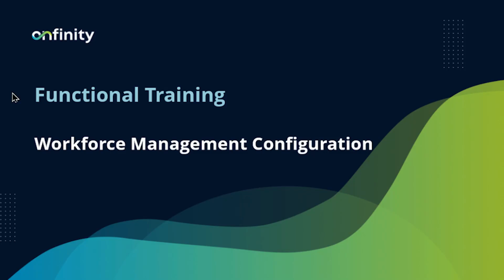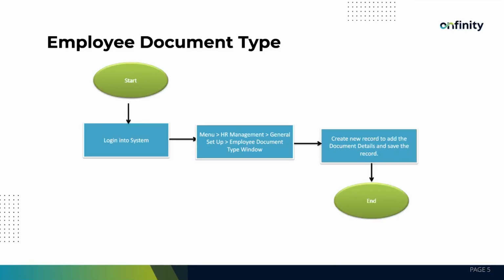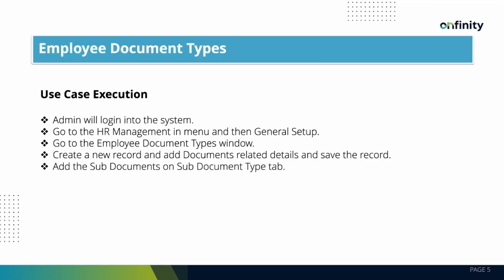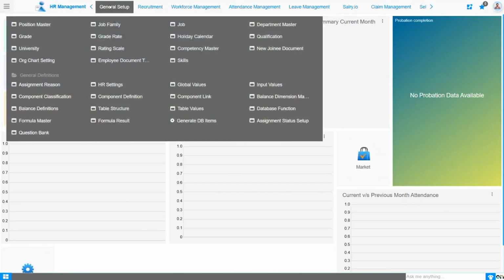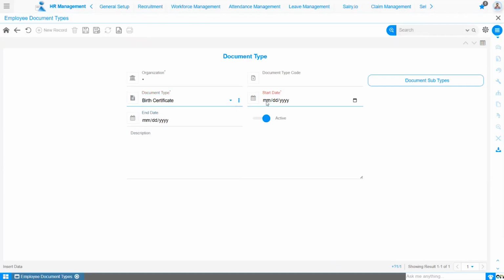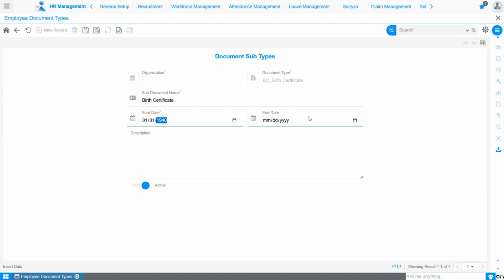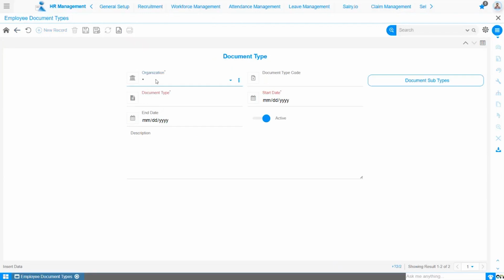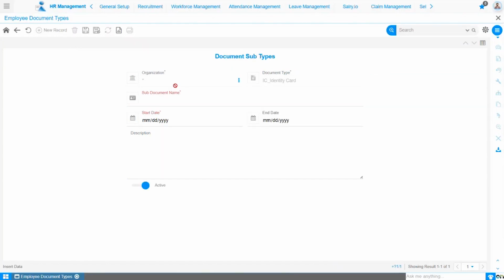13 Workforce Management | Employee Document Type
In this training session, learn how to configure and manage employee document types in the Onfinity ERP system. We walk through the complete setup process for HR onboarding document types, from initial configuration to subdocument management, so your organization can streamline document collection and verification during employee onboarding.

This video covers the employee document management system functionality within Onfinity. You'll see how system administrators can set up document type configurations to collect essential employee records—identity documents, qualifications, certifications, and employment-related paperwork—either during onboarding or at any point in an employee's tenure. The step-by-step walkthrough demonstrates how to create document types, assign effective dates, add subdocuments, and manage configurations across single or multiple organizations.

HR administrators setting up onboarding workflows
System administrators configuring document requirements
HR managers standardizing document collection processes
Organization leaders implementing ERP HR functionality
Compliance teams managing employee record retention

Setting up identity document requirements (passport, voter ID, Aadhar card, PAN)
Configuring qualification certificate collection
Creating subdocument types for detailed document tracking
Managing document validity periods with start and end dates
Organizing document types by organization within multi-tenant environments

Manual document collection during onboarding creates bottlenecks and increases risk of missing critical records. The Onfinity employee document management system lets you define exactly which documents employees must submit, automate collection workflows, and maintain organized digital records. This reduces administrative overhead, improves compliance, and creates a better onboarding experience for new hires.

READY TO IMPLEMENT THIS IN YOUR ORGANIZATION?

HELPFUL LINKS

TIMESTAMPS

00:00 Introduction to employee document types
01:15 Definition and business use cases
03:00 Configuration steps overview
04:45 Logging in and navigating the system
06:20 Creating a new document type
08:30 Adding subdocuments
10:15 Second example: Identity card configuration
12:00 Recap and next steps